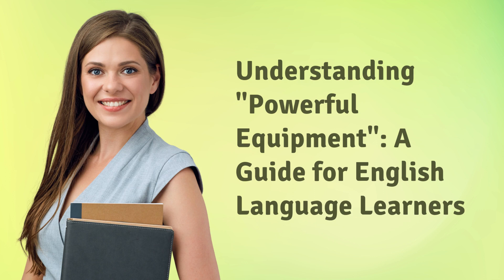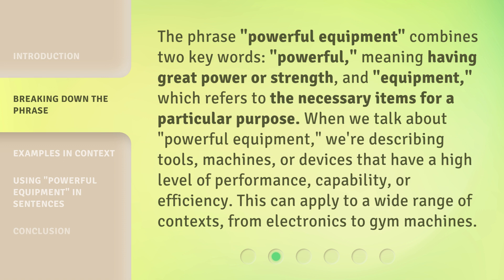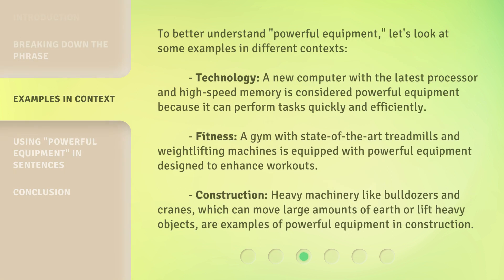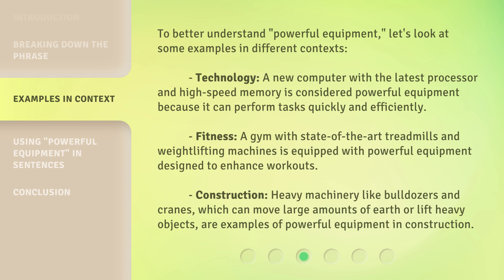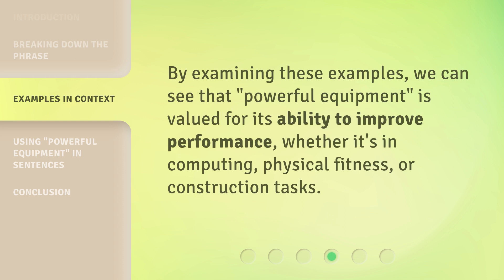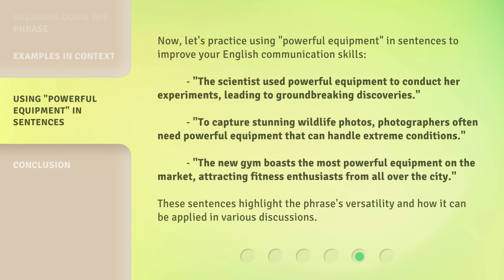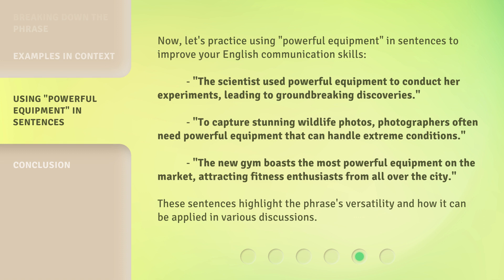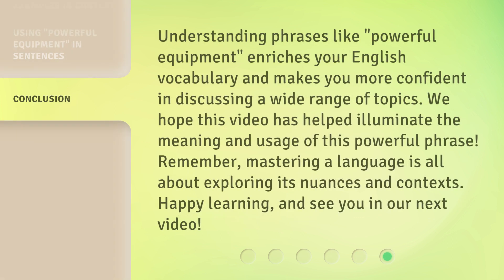Understanding "Powerful Equipment": A Guide for English Language Learners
Unlocking the Power: A Guide for English Language Learners • Discover the secrets behind 'Powerful Equipment' and enhance your English language skills with this comprehensive guide. Gain a deeper understanding of complex vocabulary and idioms, and master the art of effective communication. Don't miss out on this empowering opportunity!

00:00 • Introduction - Understanding "Powerful Equipment": A Guide for English Language Learners
00:41 • Breaking Down the Phrase
01:17 • Examples in Context
02:12 • Using "Powerful Equipment" in Sentences